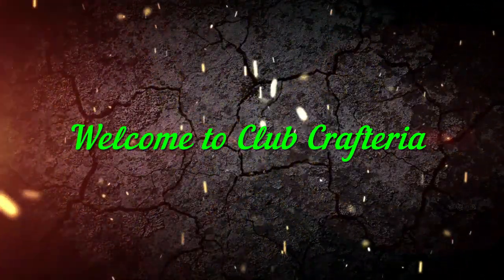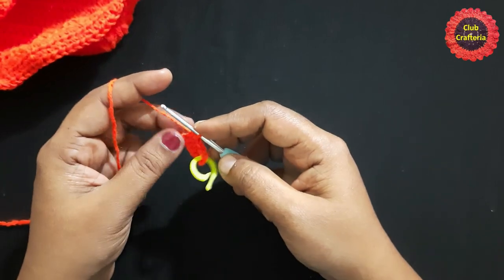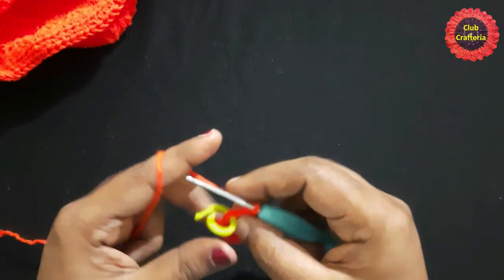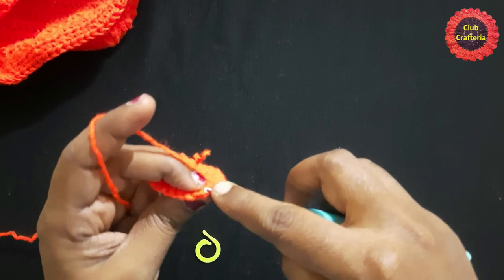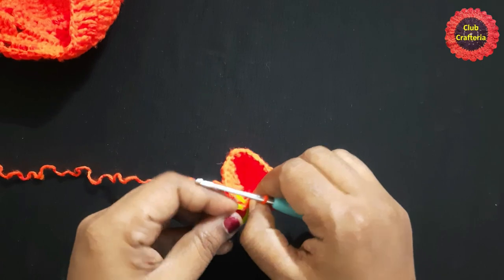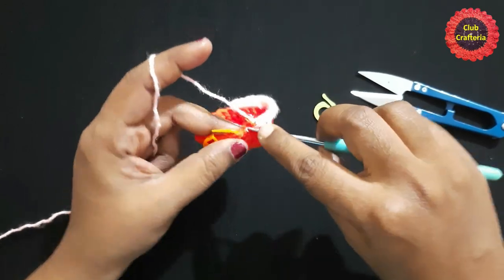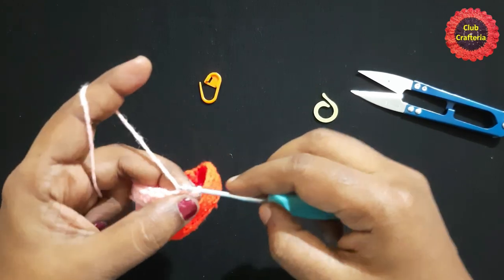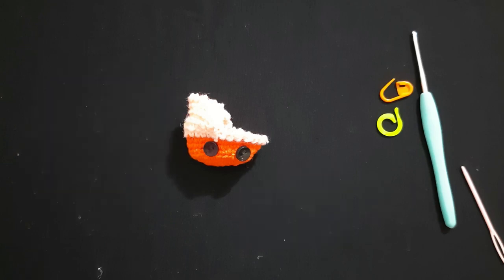Crochet Mini Baby Carriage Keychain | Crochet Tutorial | Club Crafteria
Hello friends,
       In this video we will learn how to crochet a beautiful and cute mini baby carriage keychain by Club Crafteria.
    To do this beautiful keychain we want to know the basic stitches like chain, single crochet and slip stitch. Todo this beautiful keychian we will start with the base then the body part. It looks cute and beautiful. You can use your scrap yarns to do this keychain. It would be a perfect thing to give as gift.